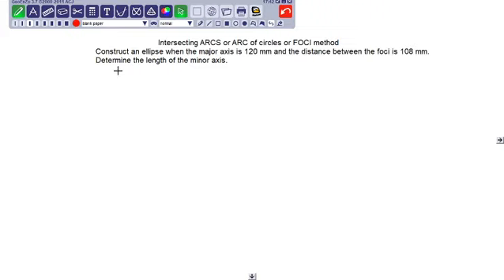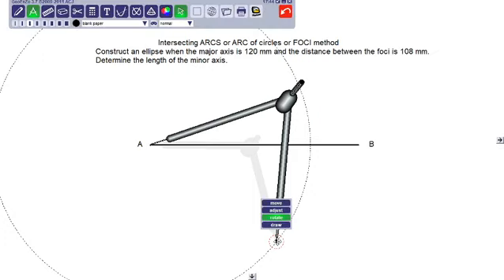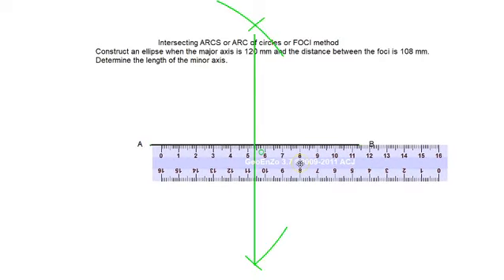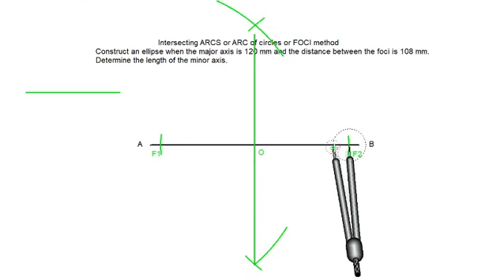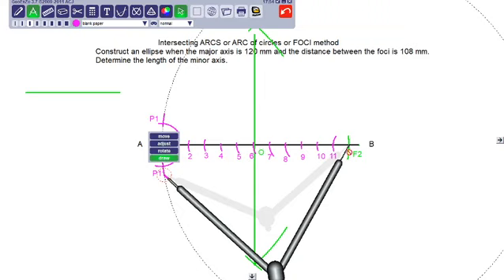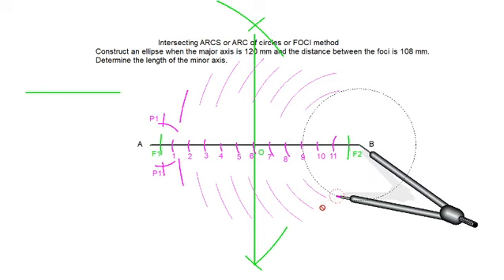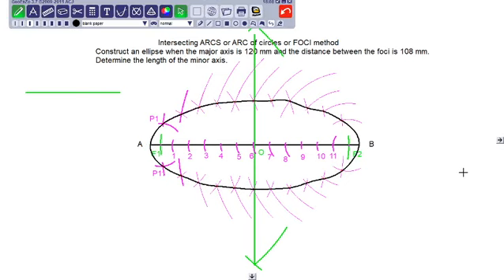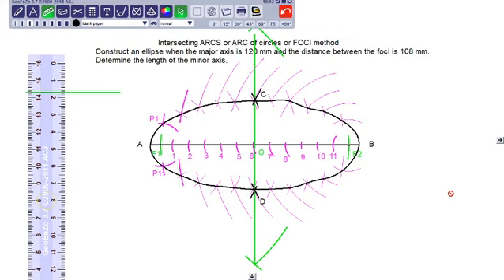Ellipse by Intersecting ARCS or ARC Circles or Foci Method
Construction of Ellipse by Intersecting ARCS or ARC Circles or Foci Method